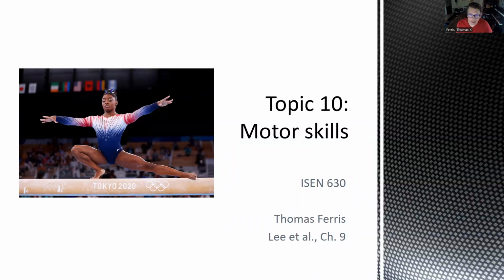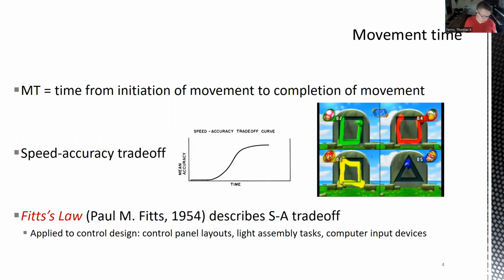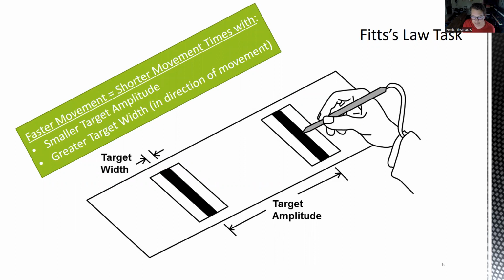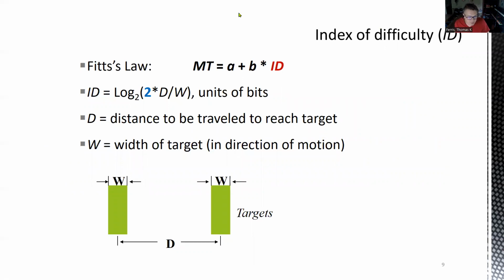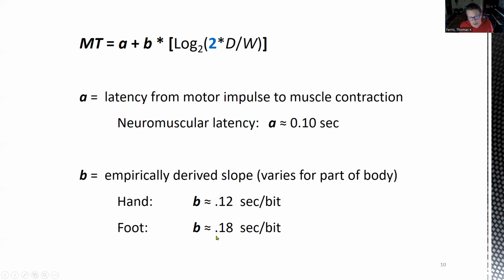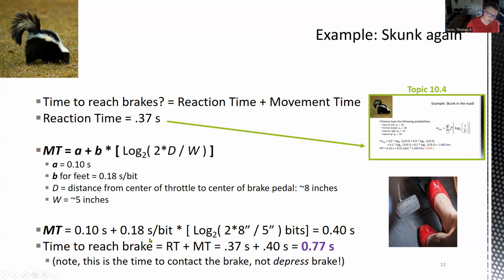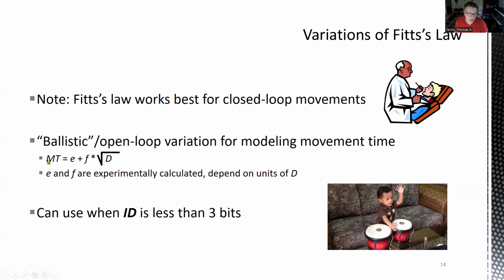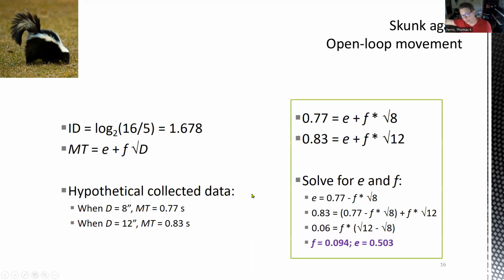10 5 Predictive models of Movement Time